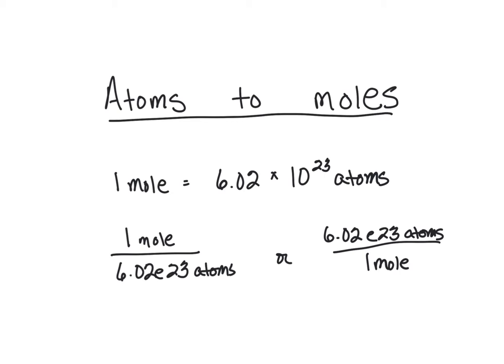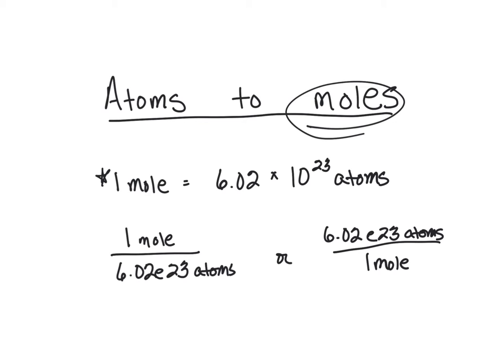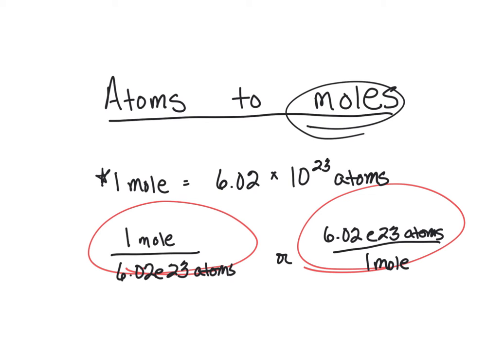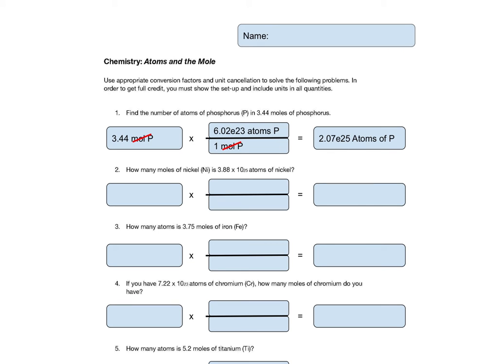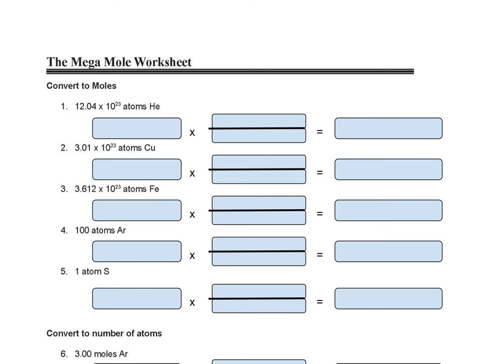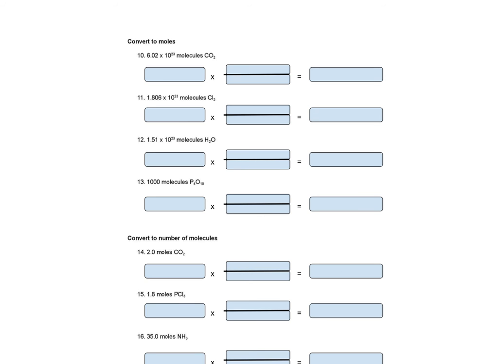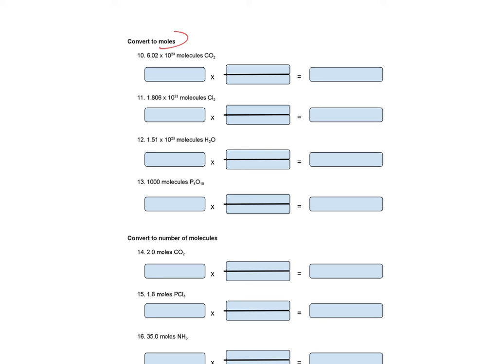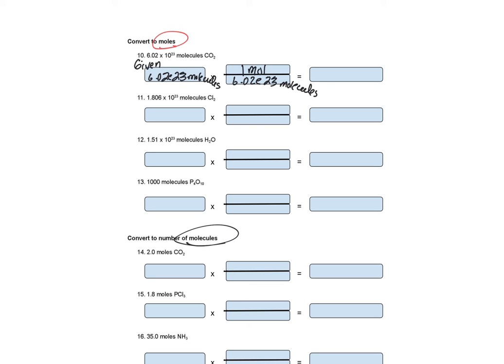Atoms and the Mole.mp4